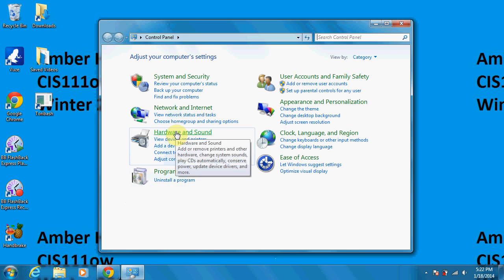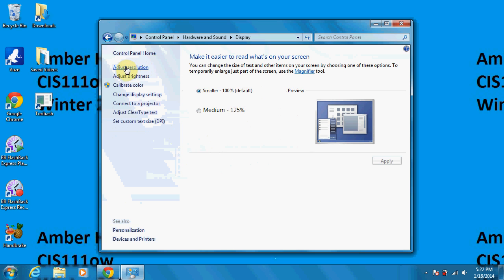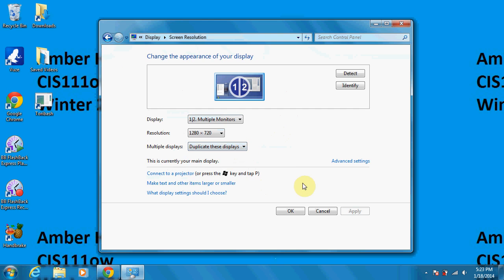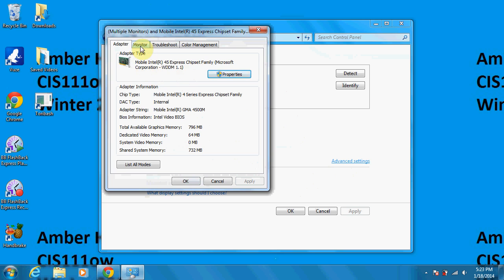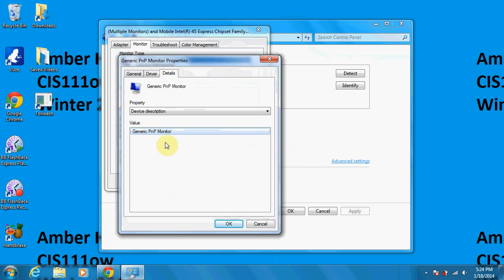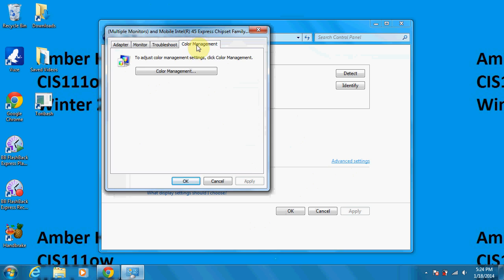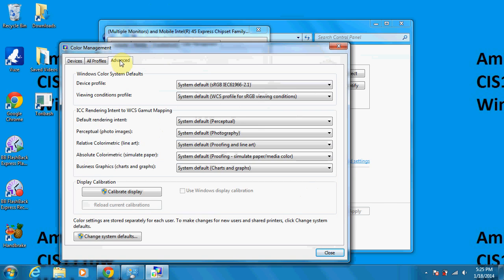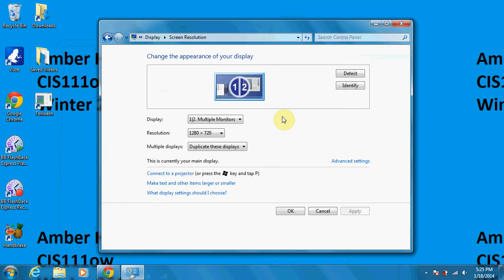Monitor Settings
This video just briefly takes a look at how to access the monitor settings in the control panel. What your screen resolution and refresh rates are and the advanced settings.